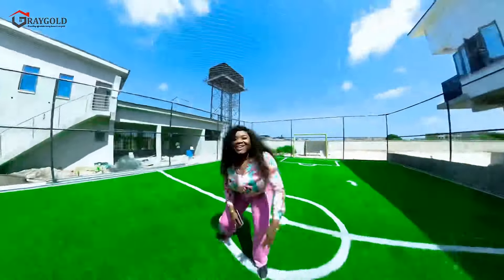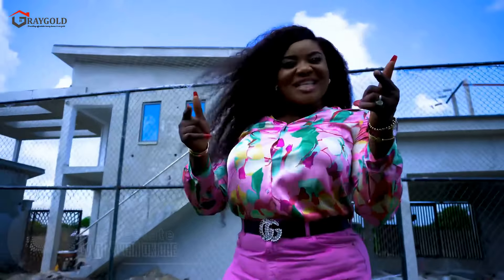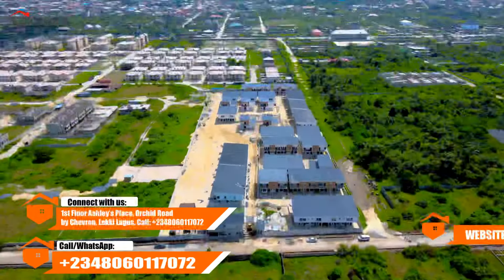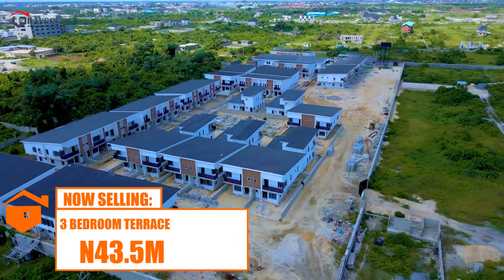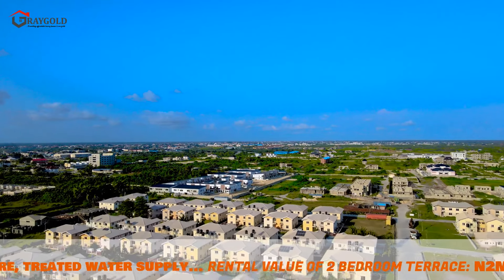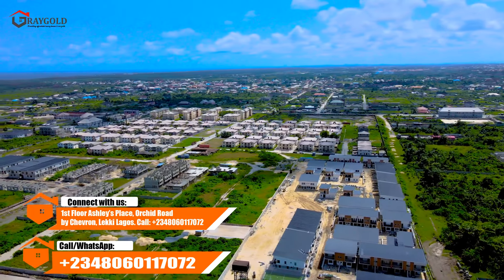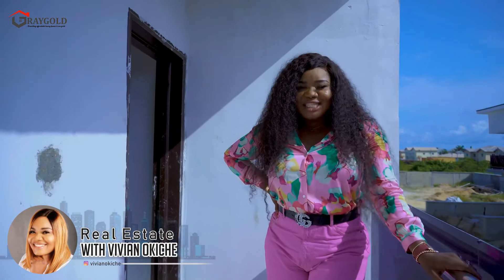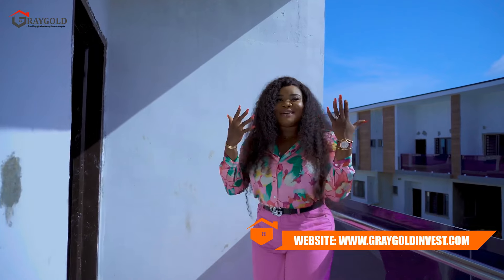2,000,000 naira discount AVOCADO SMART HOME AND TERRACE,ABIJO LAGOS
De Avocado Luxury & Smart Homes* 2,000,000 naira discount

A Smart Home is equipped with network connected products for automating and optimizing functions e.g Security, Lighting, Safety etc.

Guess you want your home to be worth what you have put into it’s purchase right?

Search no further- De Avocado Luxury & Smart Homes is what you need.

*Features:*
Advanced Home Network
Automated Doors
Distributed Audio
Advanced Security System
Lighting Control

*De Avocado Luxury & Smart Homes*

*Features:*
Advanced Home Network
Automated Doors
Distributed Audio
Advanced Security System
Lighting Control
Remote Access

Home Types:
Outright Payment (0-6months)
*2 Bedroom Terrace Duplex+ BQ*@ N40m

*3 Bedroom Terrace Duplex + BQ* N43.5m

*Neighborhood*
Abijo GRA
Lufasi Park

Agency fee 0%

Our Office address: graygold,1st floor, Ashley’s place , Ochid road , off lekki conservation Center Lagos